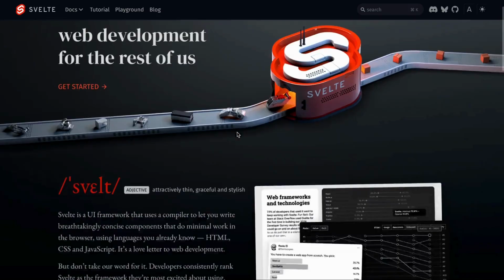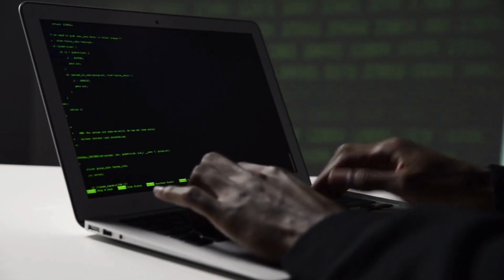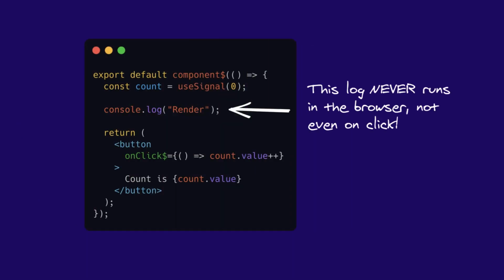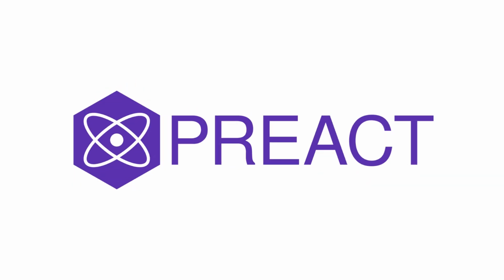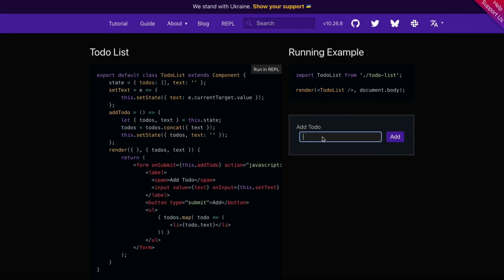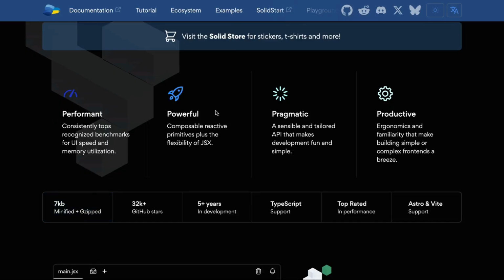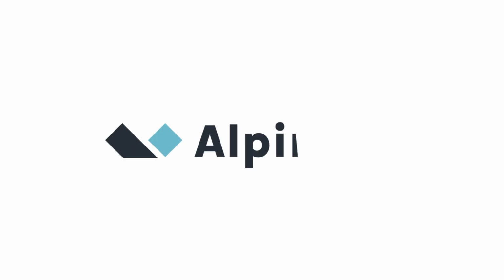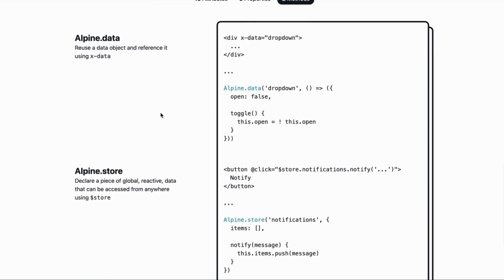Top 5 Lightweight Frontend Frameworks in 2025 🔥 | Best for Mobile, Low Bandwidth, Indie Devs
Looking to build faster websites and apps in 2025? 🚀
Discover the top 5 lightweight frontend frameworks that every developer should know.
Whether you're an indie dev, building for mobile-first users, or working with limited bandwidth — these tools will supercharge your performance without the bloat!

1. Svelte
File Size: ~1.6 KB (gzipped)
Performance: Lightning-fast; compiles at build time
Use Case: Single Page Applications (SPAs), dashboards, projects where bundle size is crucial
Why Use It: Eliminates the need for a runtime by compiling components to efficient JavaScript code, resulting in fast and lean applications.

2. Qwik
File Size: ~5 KB (gzipped)
Performance: Best-in-class for instant interactivity
Use Case: Applications requiring ultra-fast loading, such as SEO-heavy sites
Why Use It: Employs a resumable architecture that loads only what's needed when it's needed, making it ideal for edge delivery.

3. Preact
File Size: ~4 KB (gzipped)
Performance: Moderate to high
Use Case: Lightweight React-like applications
Why Use It: Offers compatibility with React but with a smaller and faster footprint, making it suitable for environments with constraints.

4. SolidJS
File Size: ~6 KB (gzipped)
Performance: Blazing performance with fine-grained reactivity
Use Case: Real-time user interfaces, reactive applications requiring minimal re-rendering
Why Use It: Combines declarative syntax with high performance, making it suitable for complex, reactive applications.

5. AlpineJS
File Size: ~10 KB (gzipped)
Performance: Very fast for DOM-based interactivity
Use Case: Enhancing static sites, replacing jQuery for simple interactivity
Why Use It: Ideal for adding interactivity to static pages without the overhead of a full framework.

Why Lightweight Matters in 2025:
SEO Boost: Faster, responsive sites are favored by search engines.
Improved Core Web Vitals: Smaller JavaScript bundles result in better metrics, such as Largest Contentful Paint (LCP) and Interaction to Next Paint (INP).
Enhanced Mobile Experience: Lightweight frameworks ensure better performance on low-powered devices.